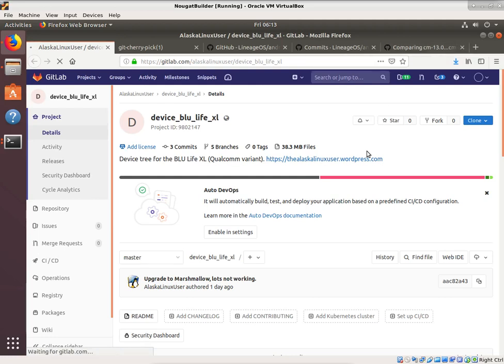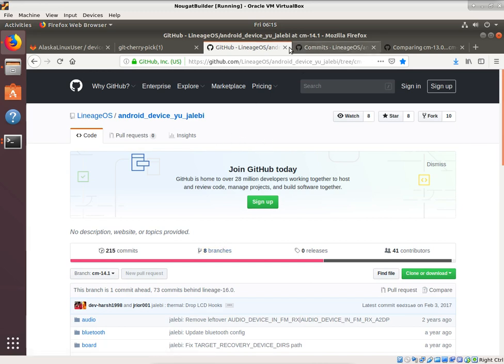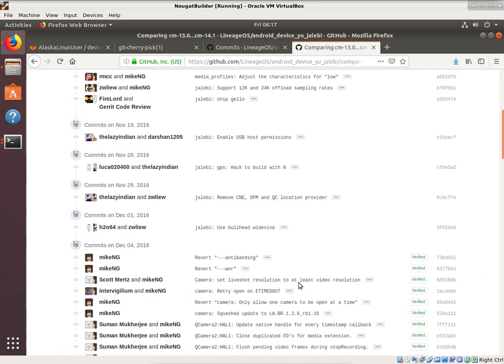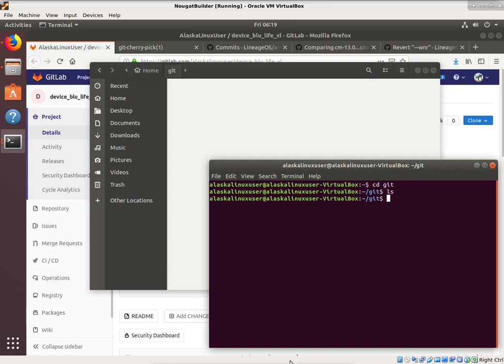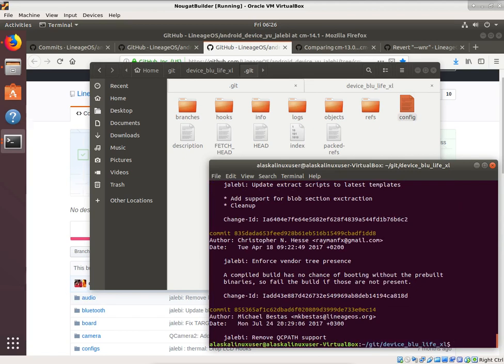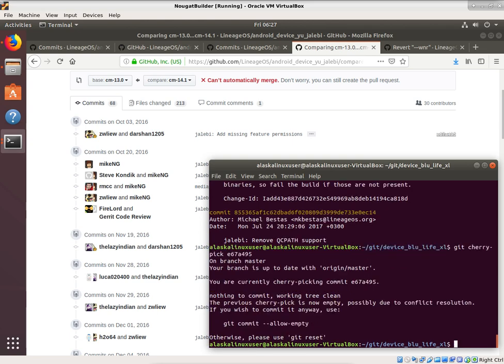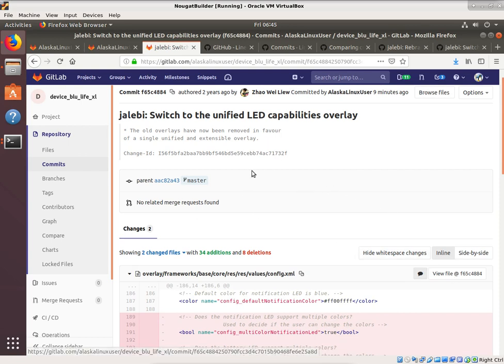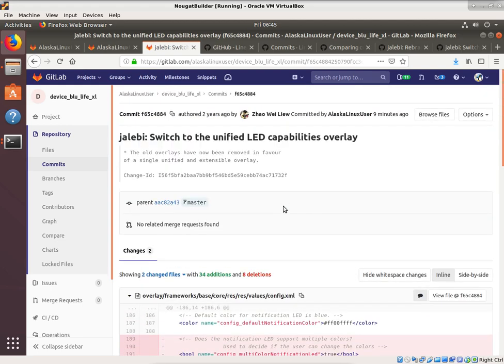BLU Life XL: How to upgrade using git cherry-pick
A video showing how to use git cherry-pick commands to update your device tree with another source tree changes.